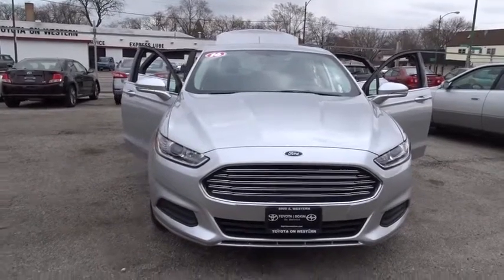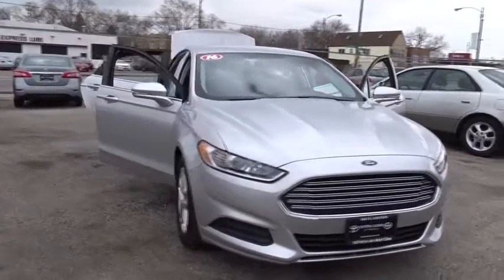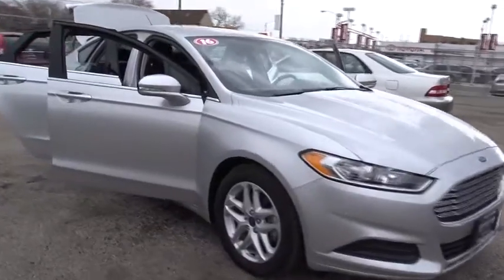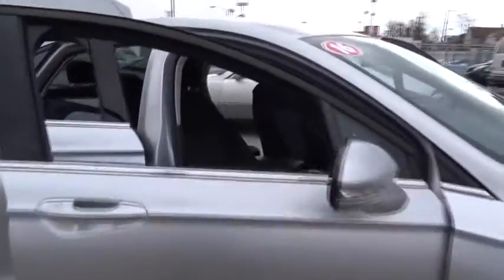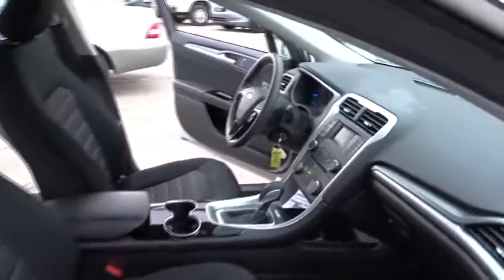2016 Ford Fusion Countryside, Oak Lawn, Calumet city, Orland Park, Matteson, IL P11754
2016 Ford Fusion

6941 South Western Ave.

WHEELS: 18 MACHINED AND PAINTED ALUMINUM  -inc: Tires: 18 All Season,REVERSE SENSING SYSTEM,Front Wheel Drive,Power Steering,ABS,4-Wheel Disc Brakes,Brake Assist,Brake Actuated Limited Slip Differential,Aluminum Wheels,Tires - Front Performance,Tires - Rear Performance,Temporary Spare Tire,Heated Mirrors,Power Mirror(s),Integrated Turn Signal Mirrors,Rear Defrost,Intermittent Wipers,Variable Speed Intermittent Wipers,Daytime Running Lights,Automatic Headlights,AM/FM Stereo,CD Player,Satellite Radio,MP3 Player,Auxiliary Audio Input,Steering Wheel Audio Controls,Bluetooth Connection,Smart Device Integration,Pass-Through Rear Seat,Rear Bench Seat,Adjustable Steering Wheel,Trip Computer,Power Windows,Telematics,Keyless Entry,Power Door Locks,Cruise Control,A/C,Power Driver Seat,Power Passenger Seat,Cloth Seats,Bucket Seats,Driver Adjustable Lumbar,Driver Vanity Mirror,Passenger Vanity Mirror,Driver Illuminated Vanity Mirror,Passenger Illuminated Visor Mirror,Floor Mats,Security System,Engine Immobilizer,Traction Control,Stability Control,Front Side Air Bag,Tire Pressure Monitor,Driver Air Bag,Passenger Air Bag,Front Head Air Bag,Rear Head Air Bag,Passenger Air Bag Sensor,Knee Air Bag,Child Safety Locks,Back-Up Camera